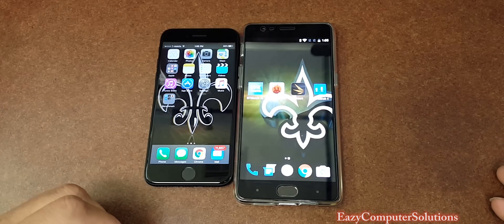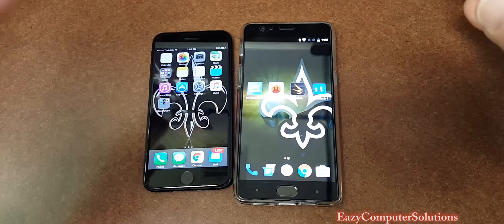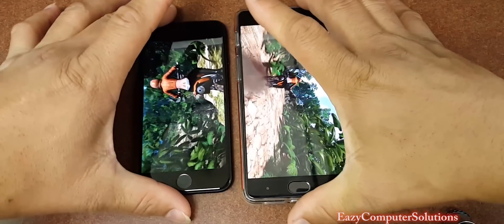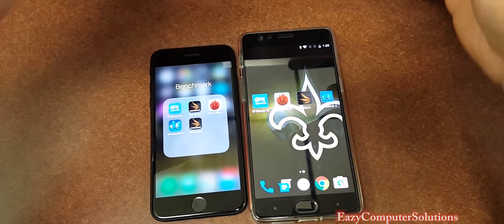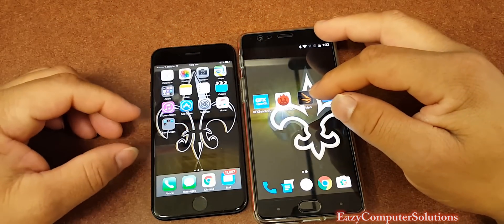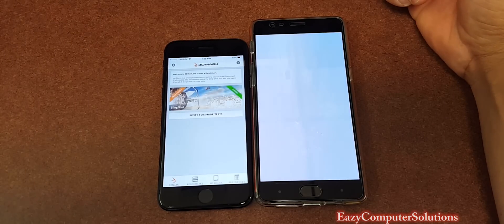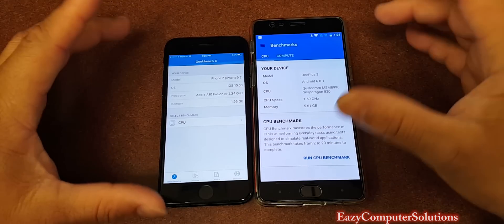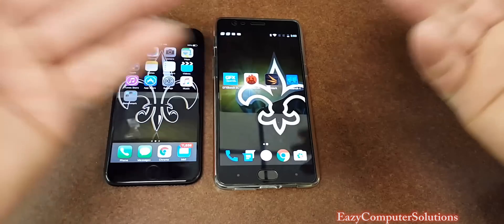Apple iPhone 7 Vs OnePlus 3 Benchmark & Performance Test: Android Still King | APPLE TOTAL FAIL !!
Hello guys here is a video on The Benchmark & Performance Test of the apple iphone 7vs the oneplus 3. SHOCKING RESULTS.Please let me know what you think